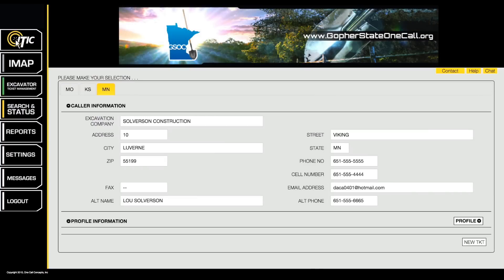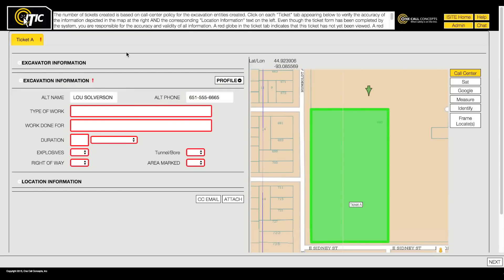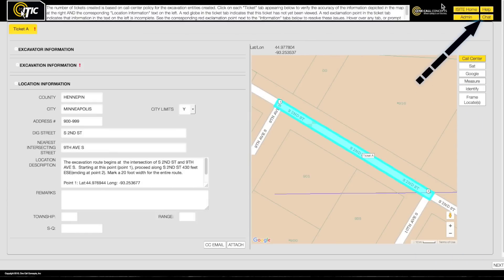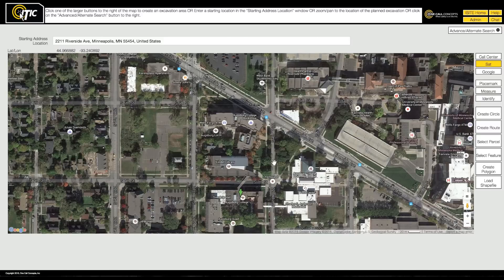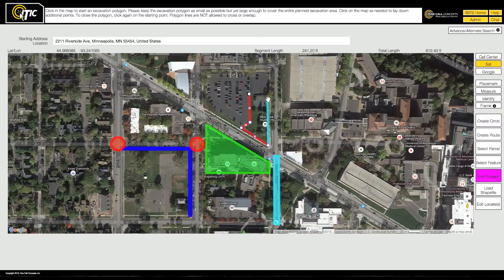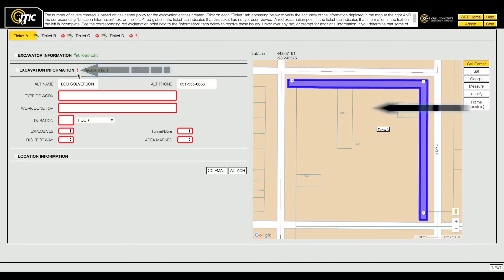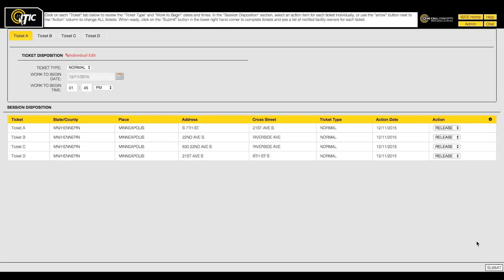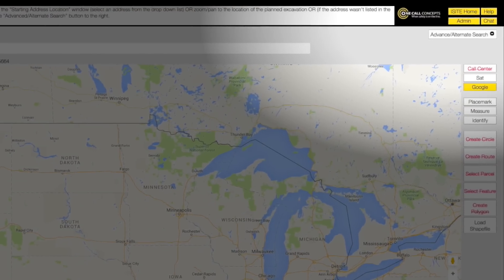ITIC GSOC - Getting Started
This video briefly summarizes some of the useful features within Gopher State One Call's ITIC application for filing locate requests online.